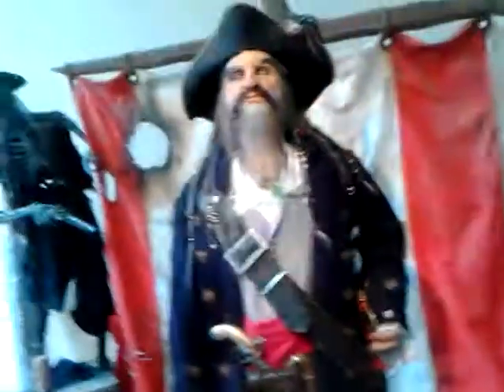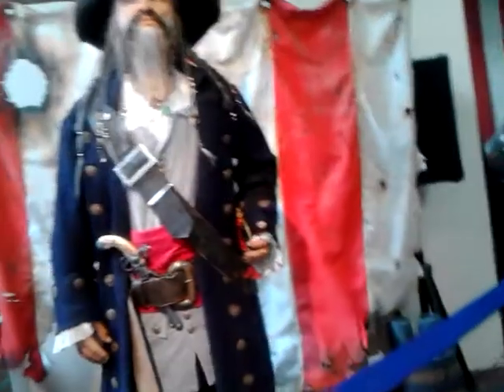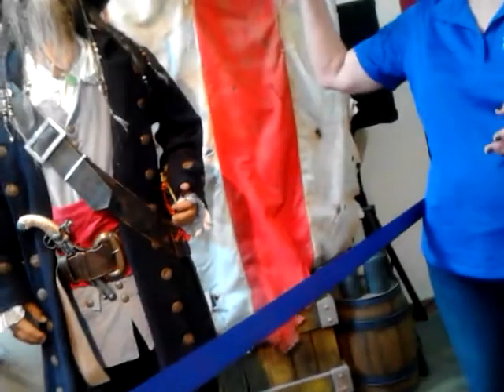Paul Newsom's trip to Sally Corp